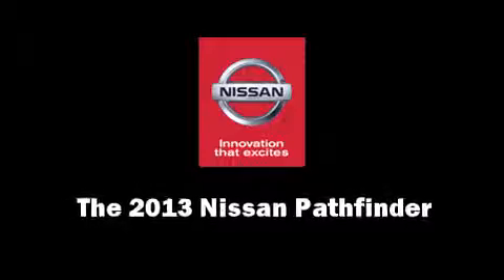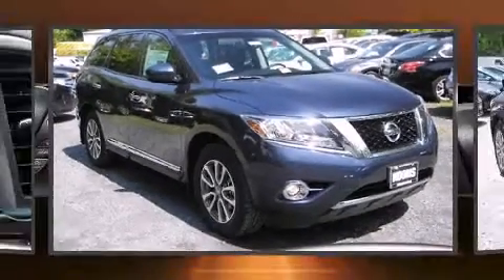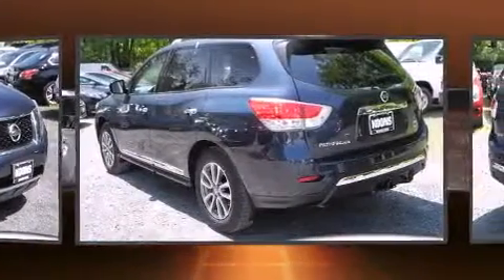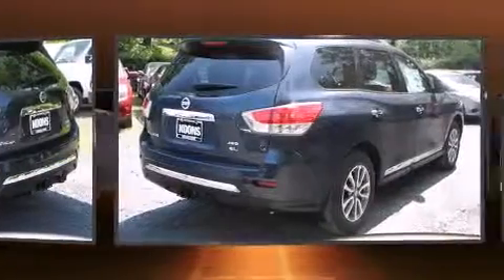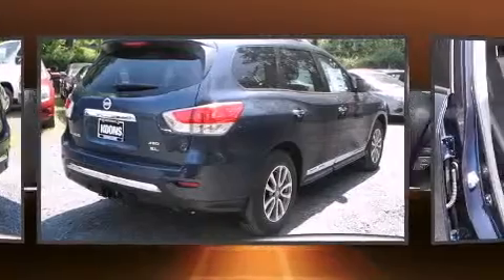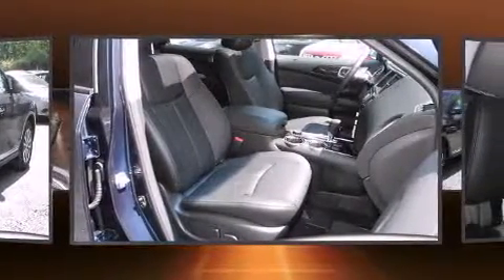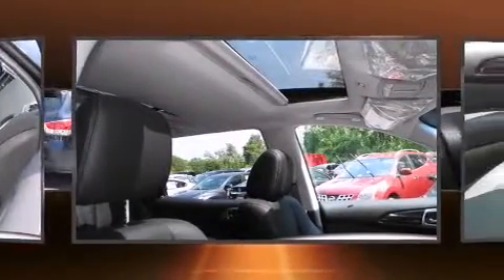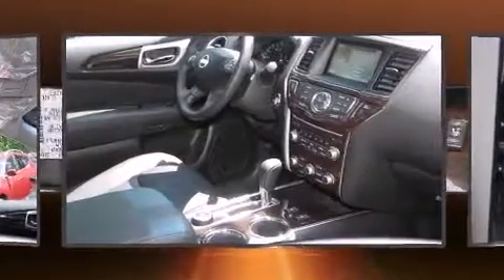2013 Nissan Pathfinder SL in Falls Church, VA 22044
Koons Falls Church Nissan
1051 E Broad St

Climb inside the 2013 Nissan Pathfinder. Smooth gearshifts are achieved thanks to the refined 6 cylinder engine, and for added security, dynamic Stability Control supplements the drivetrain. Four wheel drive allows you to go places you've only imagined. Top features include cruise control, front and rear reading lights, an automatic dimming rear-view mirror, front fog lights, telescoping steering wheel, a power rear cargo door, rear wipers, and seat memory. Features such as automatic climate control and leather upholstery prove that economical transportation does not need to be sparsely equipped. Rear passengers enjoy the seat heating functionality, keeping them warm during the winter months. Passengers in the third row enjoy seat back reclining functionality, providing an extra level of comfort and convenience. Nissan ensures the safety and security of its passengers with equipment such as: head curtain airbags, front SIDE impact airbags, traction control, ignition disabling, and 4 wheel disc brakes with ABS. Brake assist technology provides extra pressure when applying the brakes. We know that you have high expectations, and we enjoy the challenge of meeting and exceeding them! Stop by our dealership or give us a call for more information.